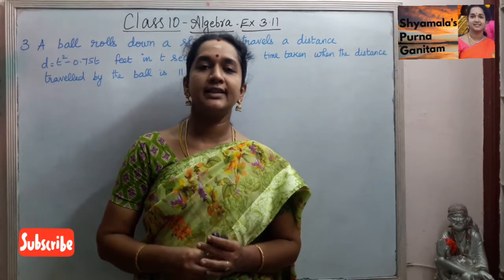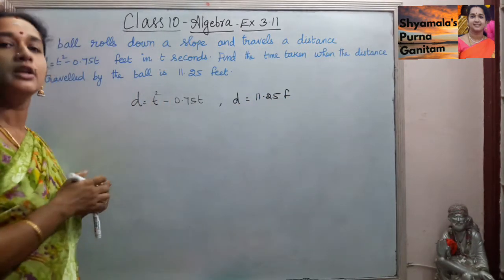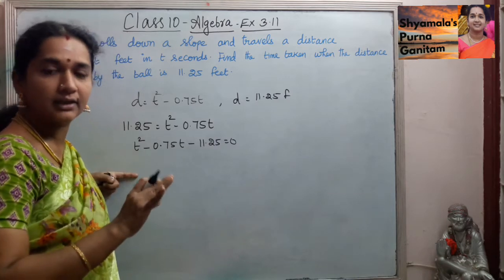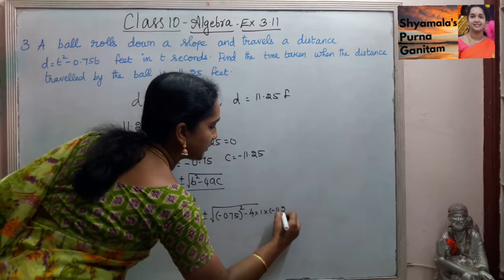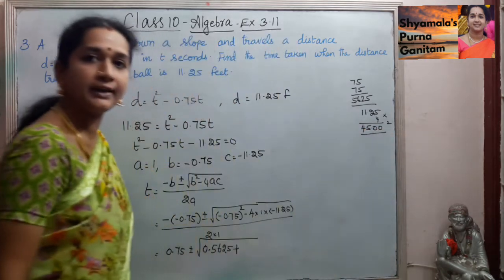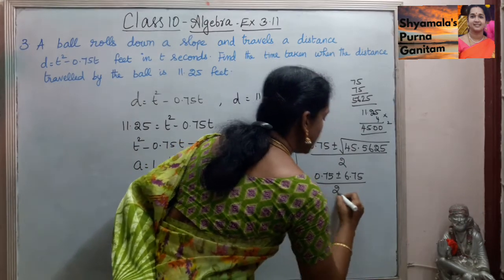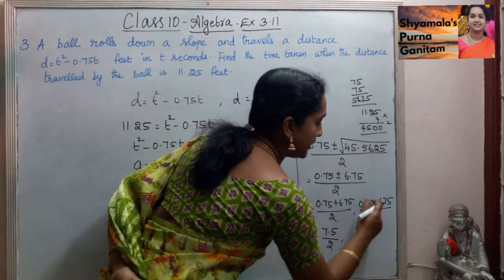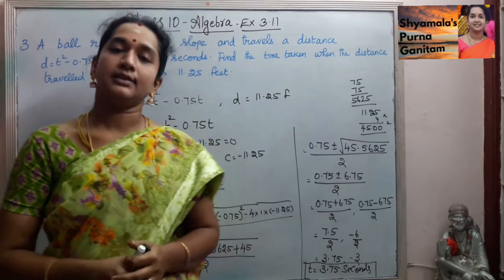Matric/TN State Class 10 Algebra Ex No 3.11 Sum No 3